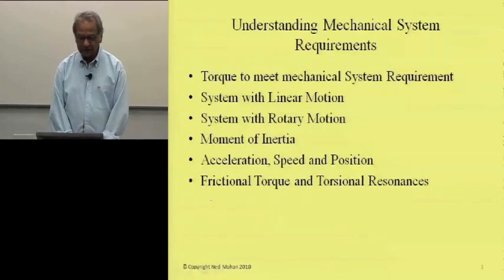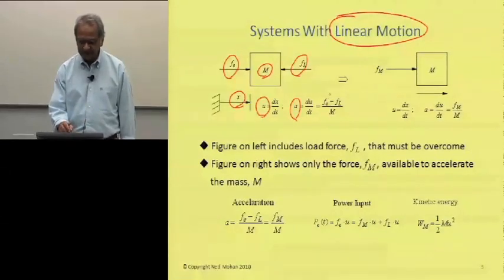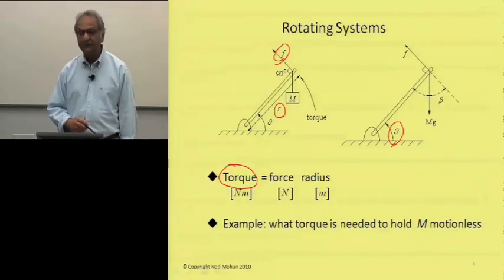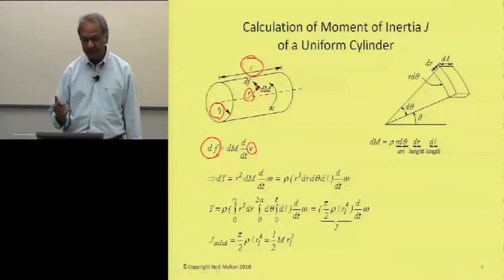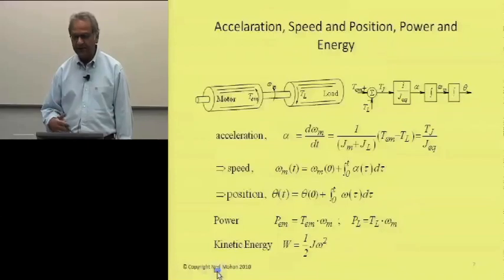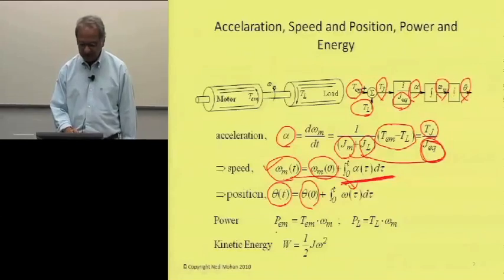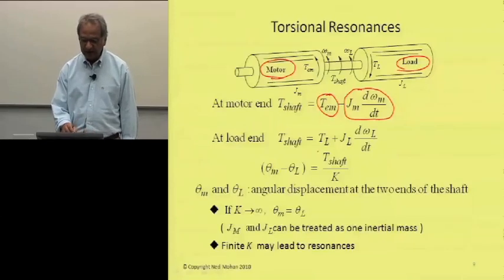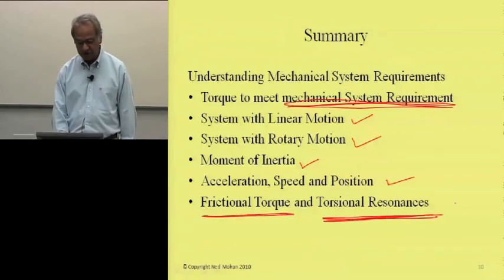Understanding Mechanical System Requirements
This module shows how to translate a desired speed profile into required motor torque for both linear and rotating loads. It covers inertia, acceleration/speed/position relationships, power/energy, friction models, and torsional resonances that affect drive sizing and control.